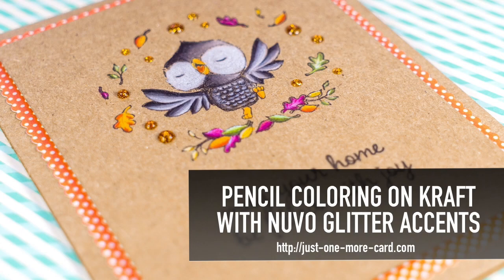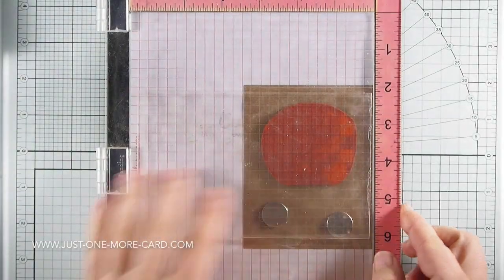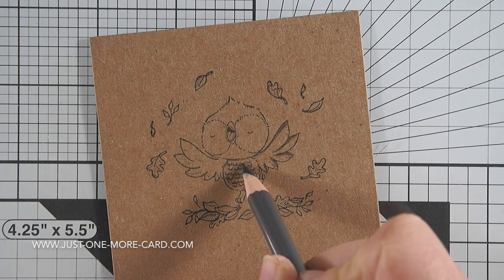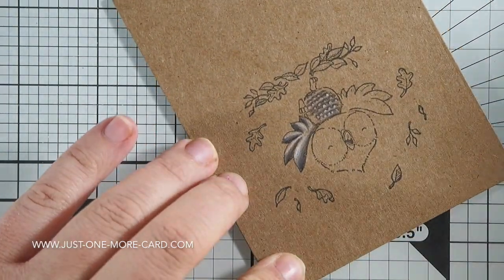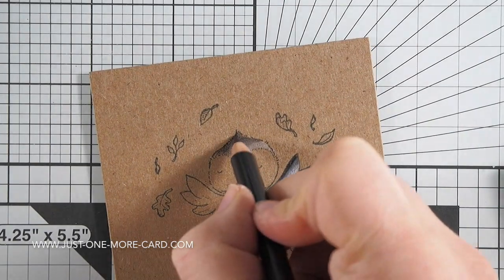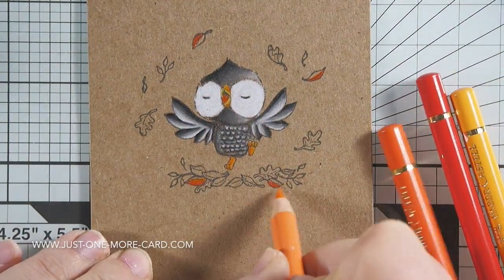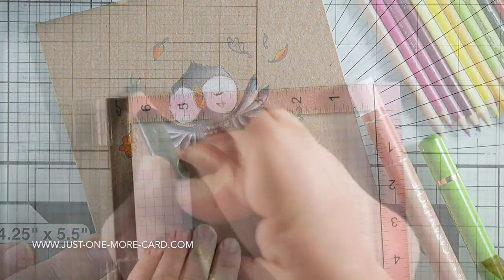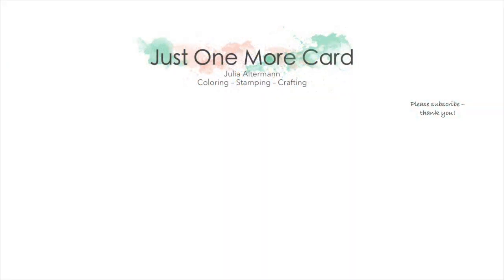Pencils on Kraft with Nuvo Glitter Accents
THE SNOW DAY RELEASE WAS NOV 1! I had to switch videos around and posted Nutmeg a bit later than intended – please excuse any confusion this might have caused!

• Sn@p! Color Vibe Paper Pad  ——

If you sign up for a class, let Alyce know I sent you! We love to know how crafters find us and your feedback on that would be greatly appreciated!